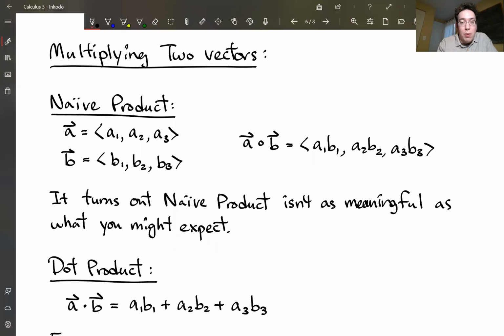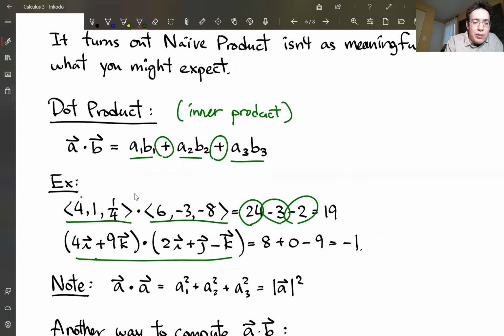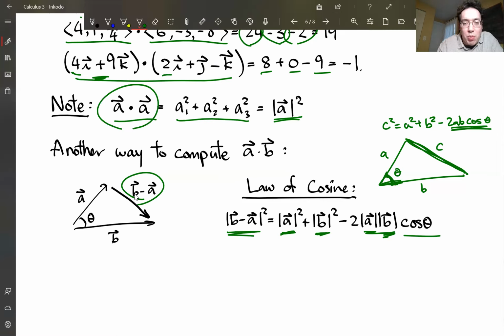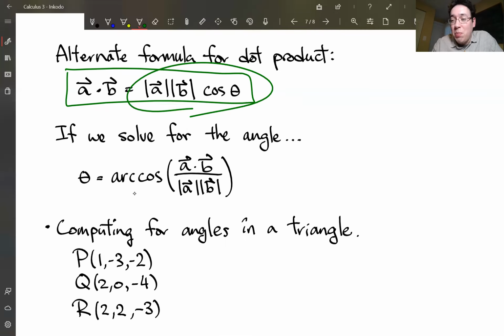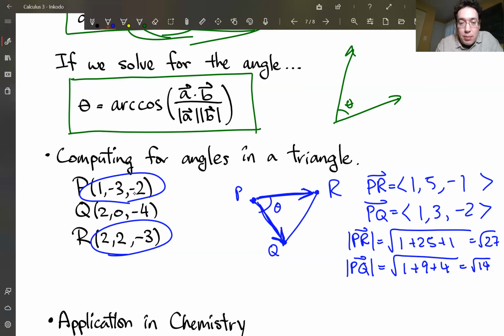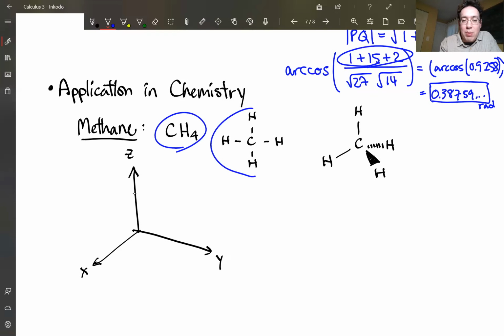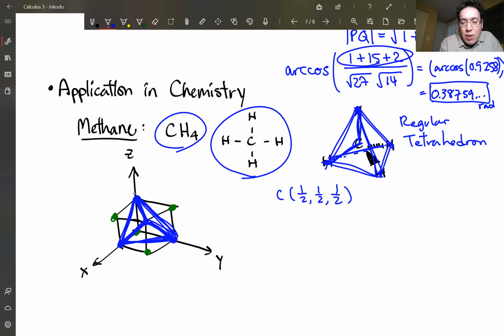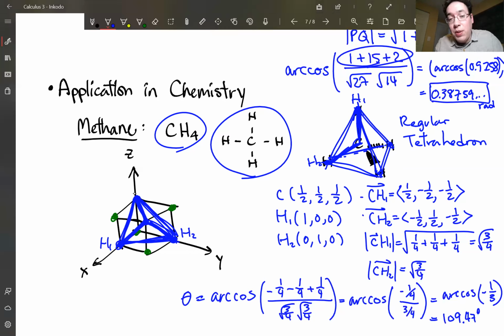Calculus III Ep 03: Dot Product